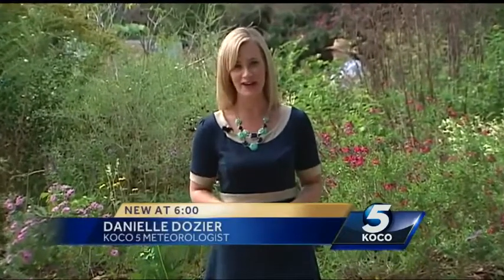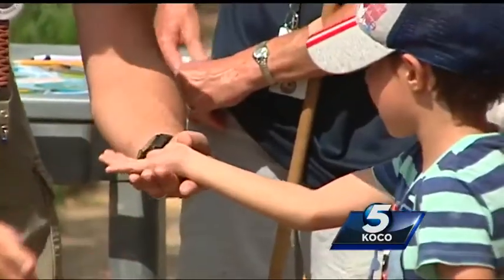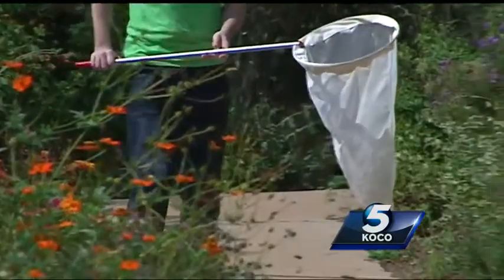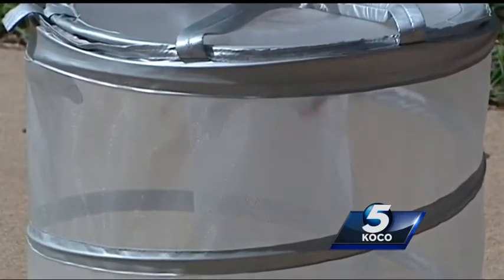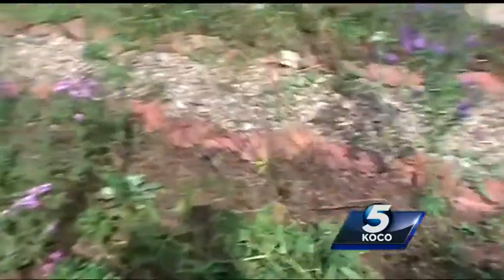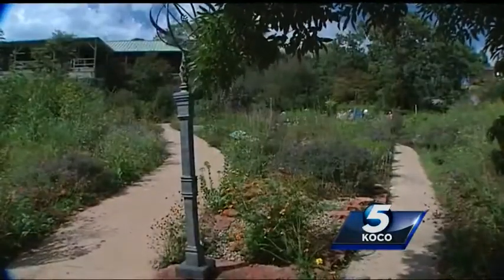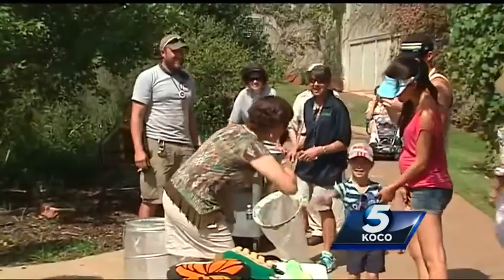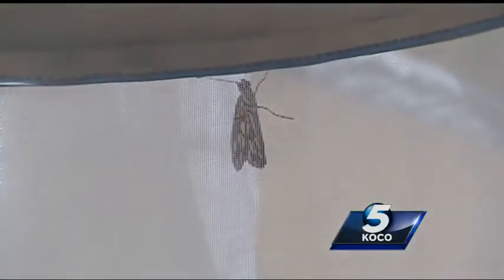Oklahoma City Zoo tagging migrating Monarch butterflies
The butterflies are being tagged to help track their migration.